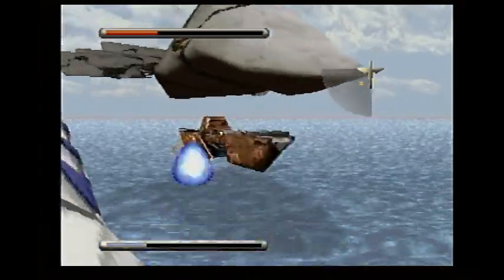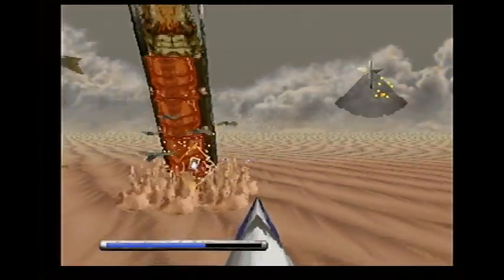Project extreme review Panzer dragoon Sega saturn review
A solid rail shooter on the Sega saturn.